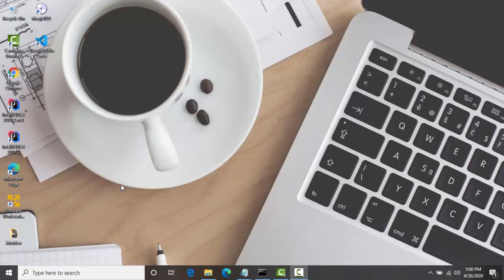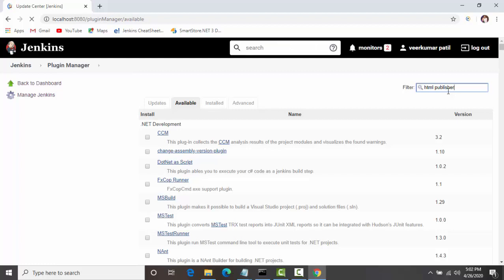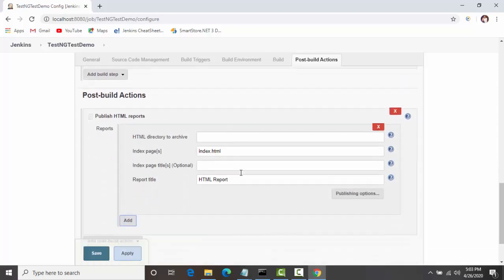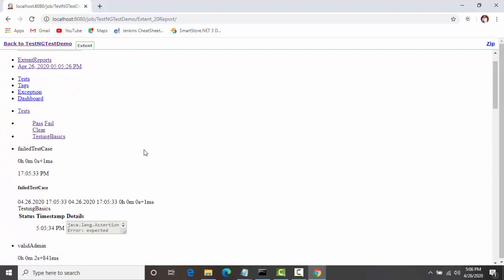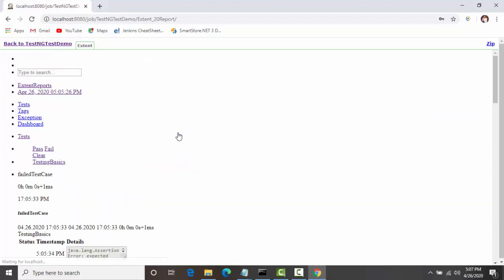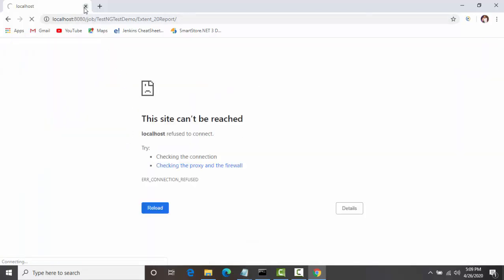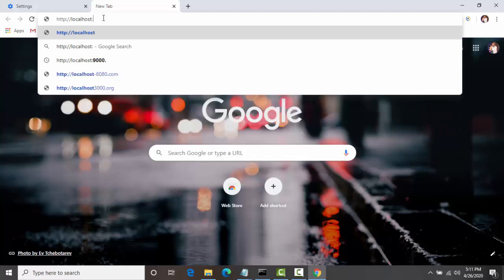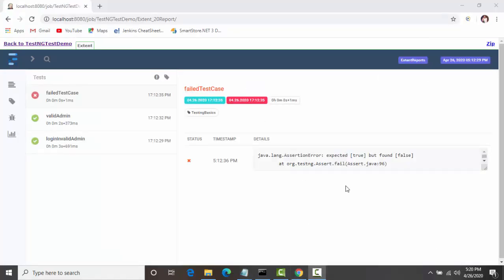Publish Extent Report In Jenkins